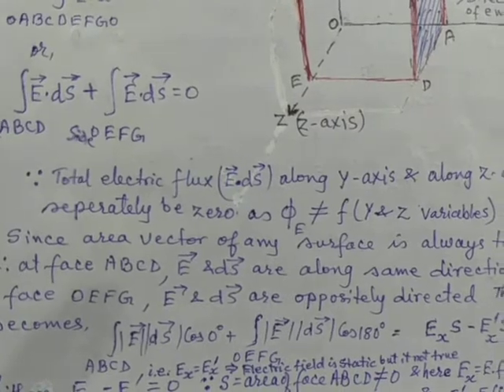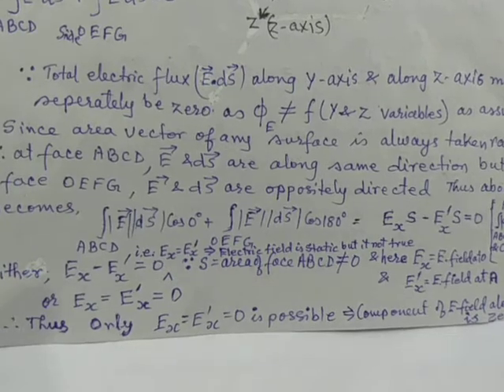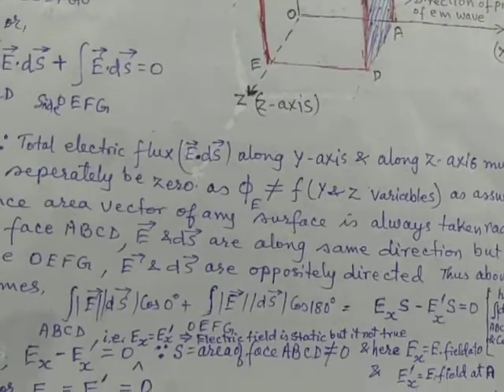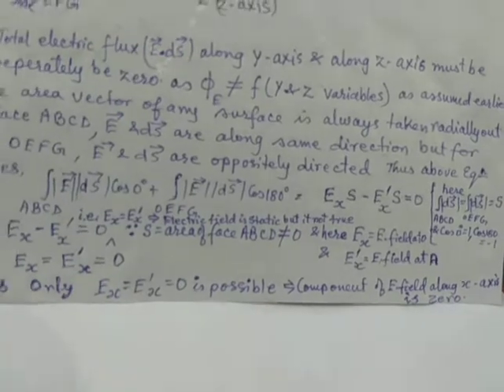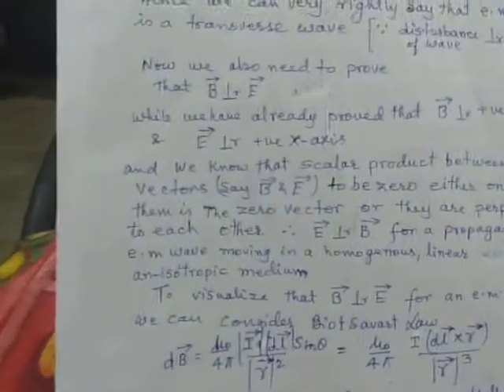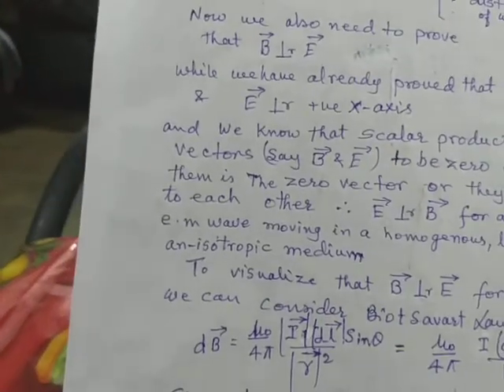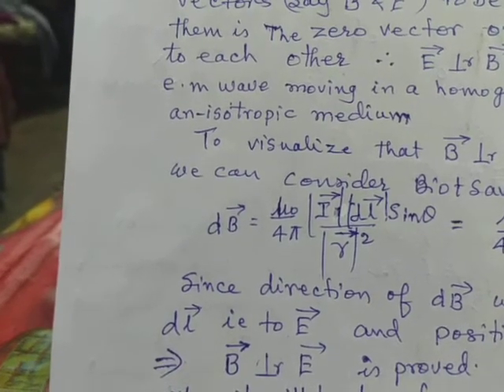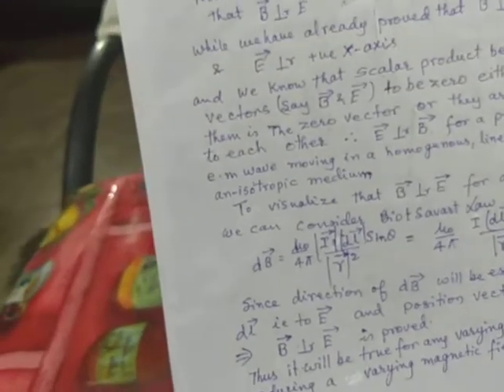Class-Xii to prove that e m wave is a transverse wave